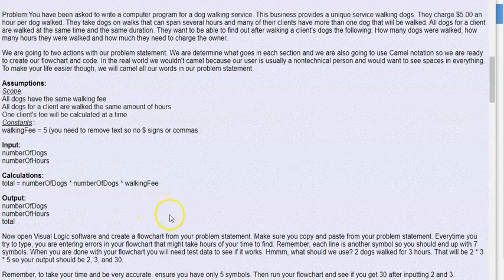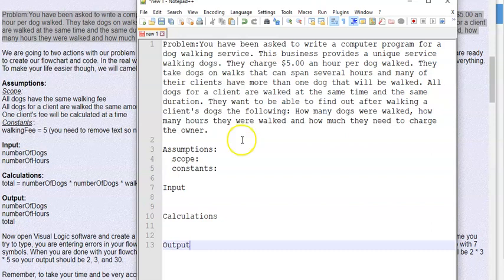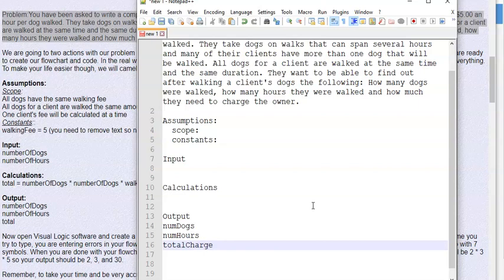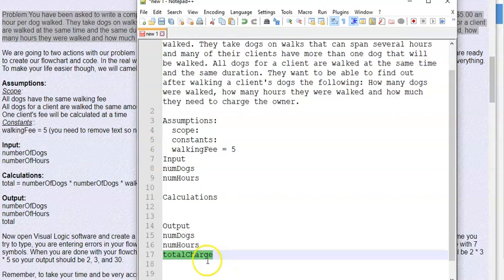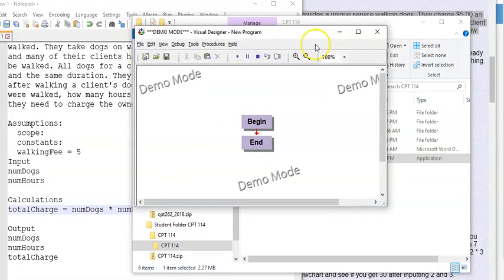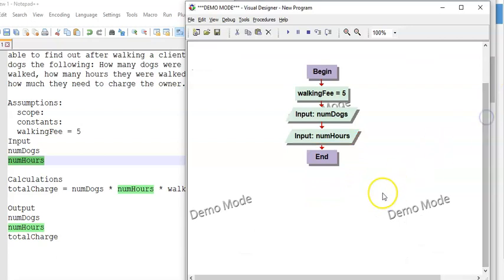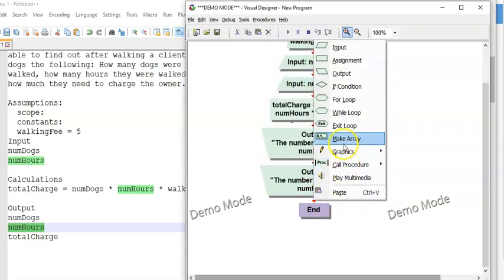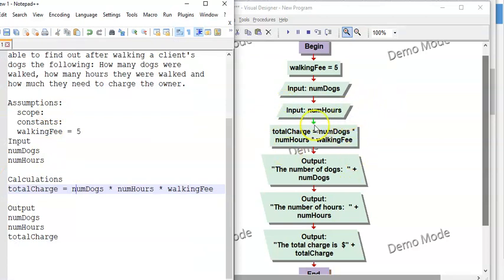lesson4 15 less4part2 probandflow